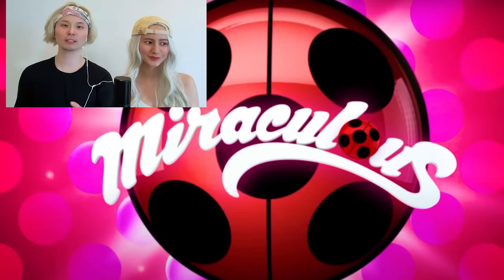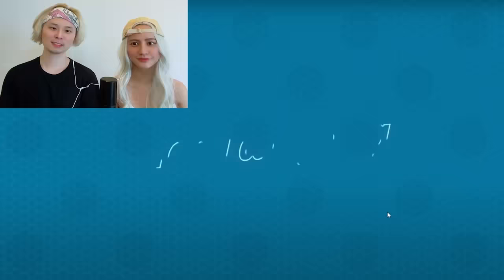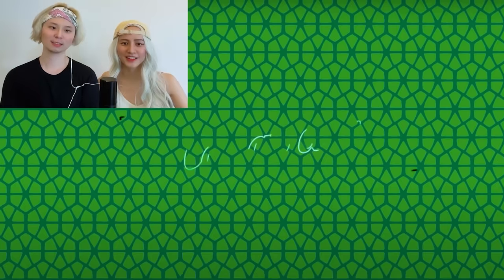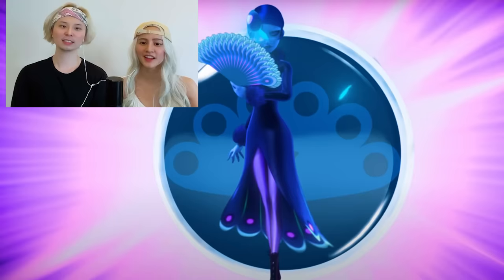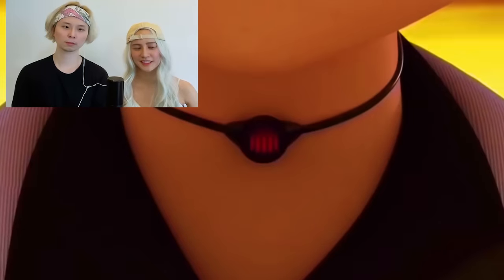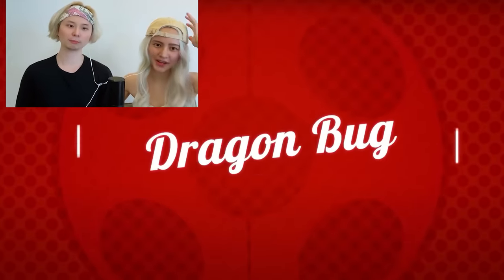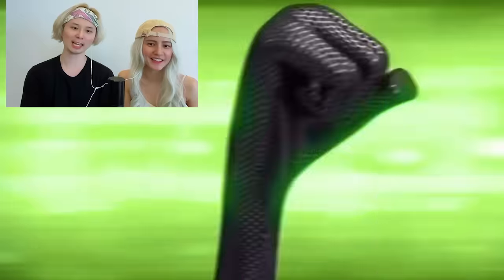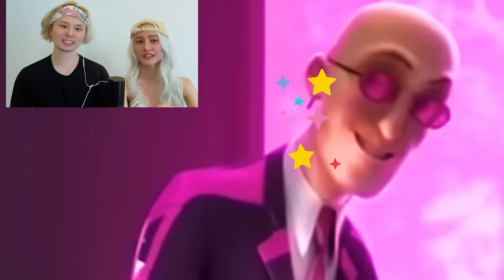RANKING ALL MIRACULOUS TRANSFORMATIONS & OUTFITS (Seasons 1- 4) | Tales of Ladybug and Cat Noir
Reaction to Miraculous: Tales of Ladybug and Cat Noir season 1~4 Transformation.

Miraculous™ is a trademark of ZAG Animation and Method Animation.

▶AARON'S ROBLOX PROFILE - (AARONDRONIN) Youtube channels